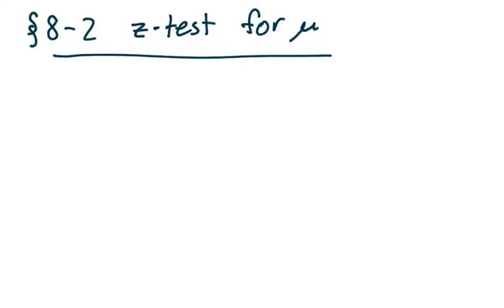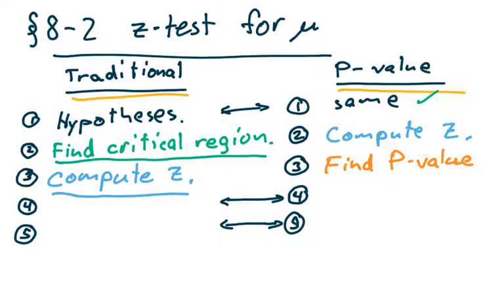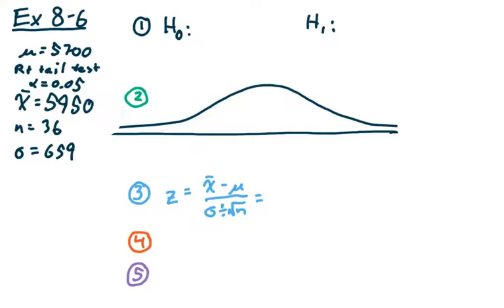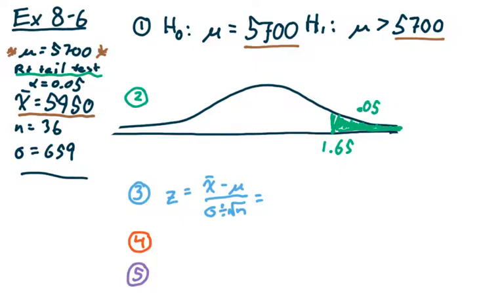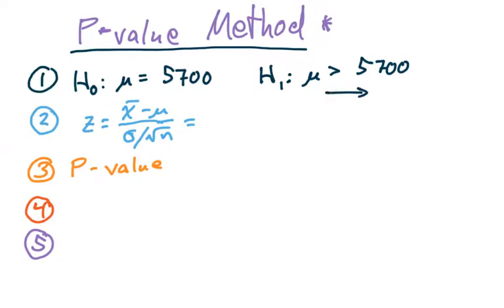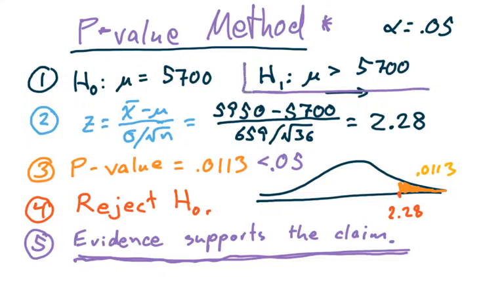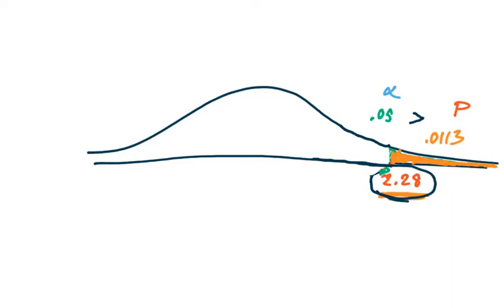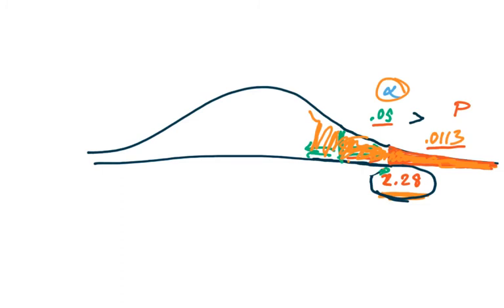Ex 8-6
audio is bad